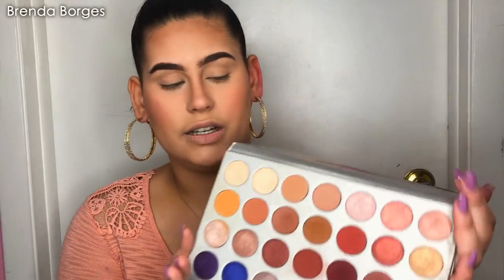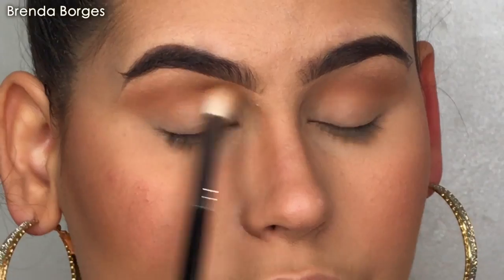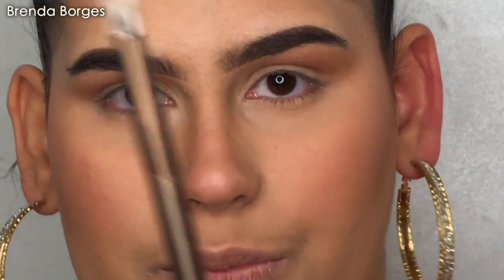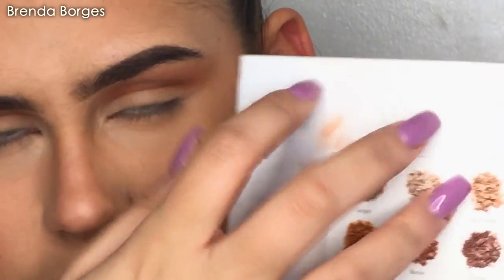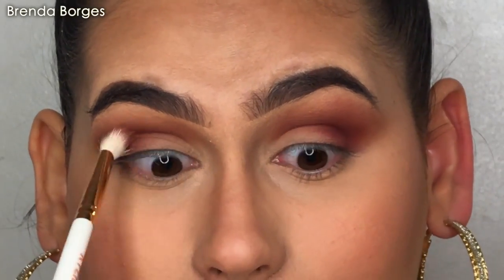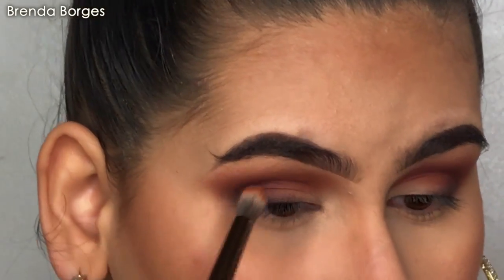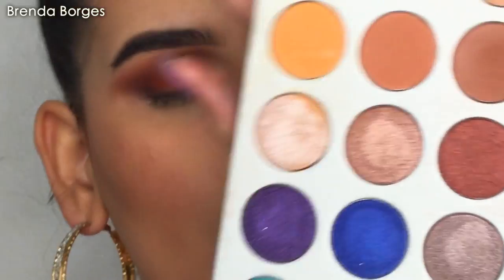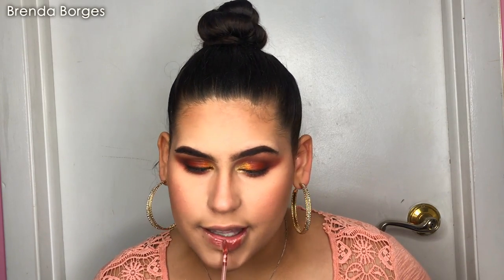Prom Makeup Tutorial / GRWM- Brenda Borges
-Brenda Borges